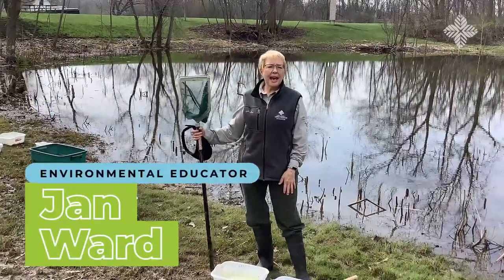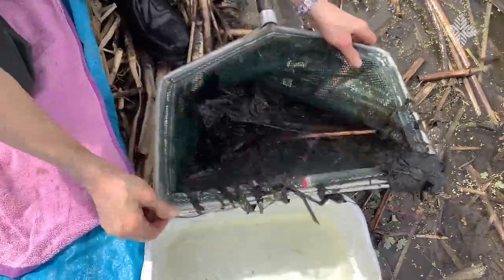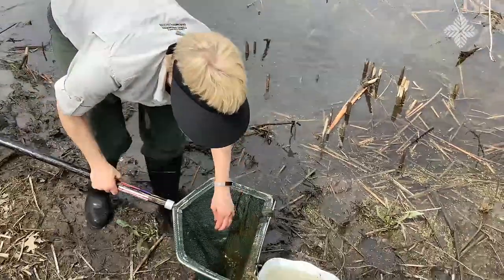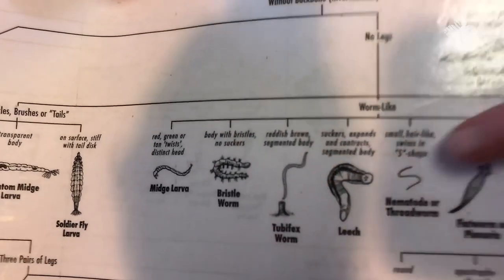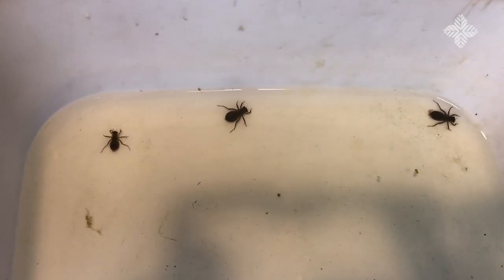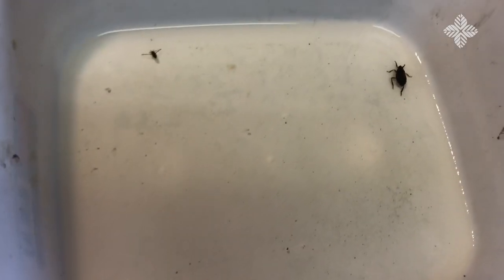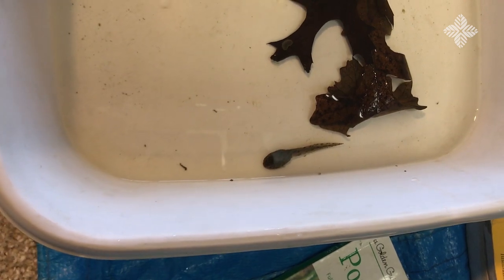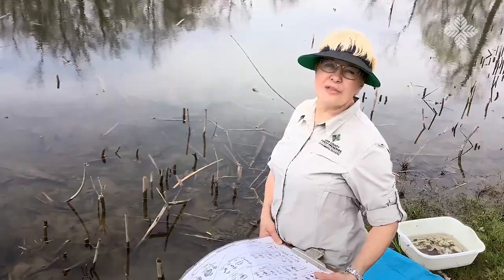Adventures in Nature with Jan: Pond Scooping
Welcome to Adventures in Nature with Jan. 🥳 Tag along with Jan Ward, Environmental Educator, on this 12-minute virtual program as she sees what animals live in her local pond. 🔎 If you try this fun nature activity at home, please *always* be gentle with the critters and return them back to the pond or habitat they came from. You never know what you might find!